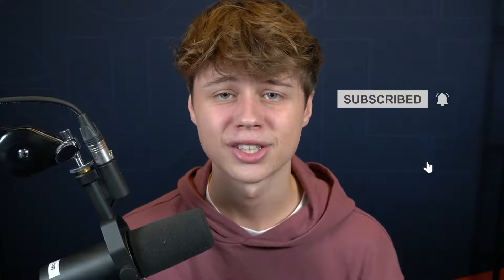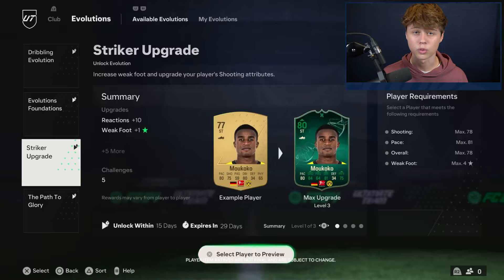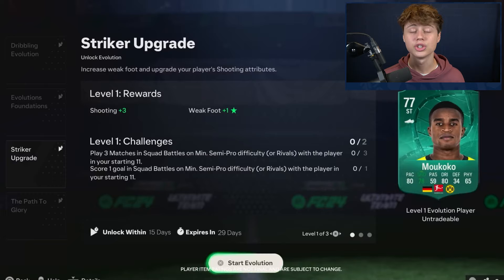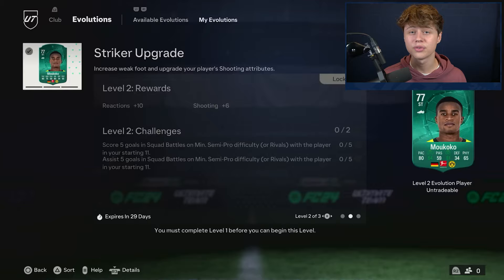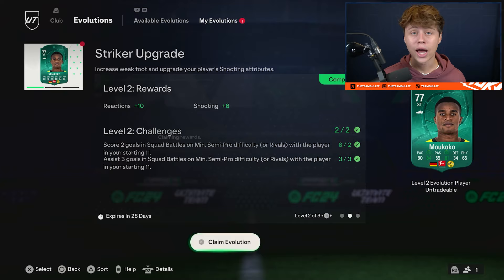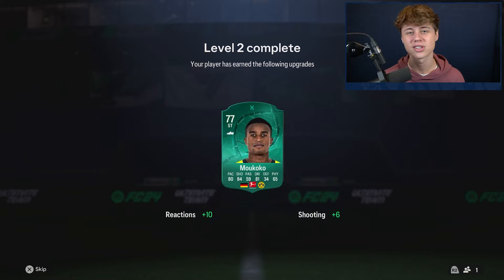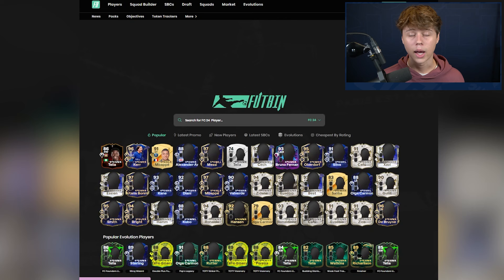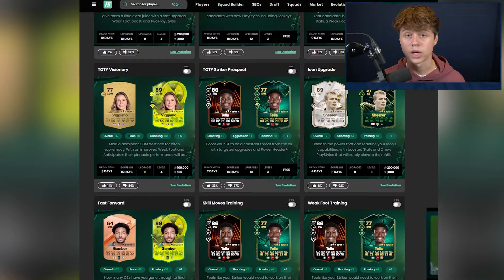EA FC 24 - How Do Evolutions Work?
Evolutions are new in FC 24! There have already been a number of very good evolution cards such as Malen and Barcola and there will be more to come. In this video Dani shows you how Evolutions work. 👇

Timecodes
00:00 Intro
00:17 Evolutions Explained
01:06 Best Way To Use Evolutions
02:17 Find the best Evolutions